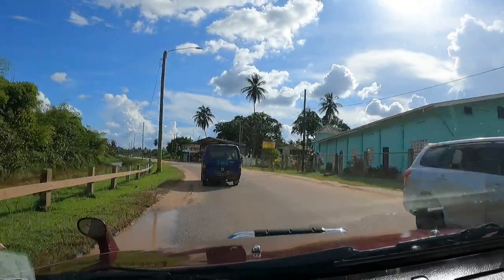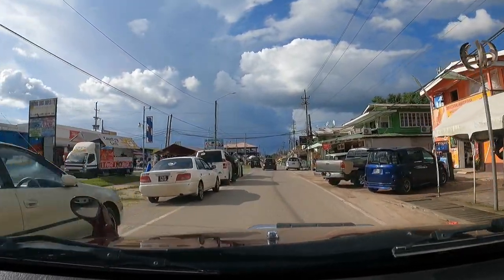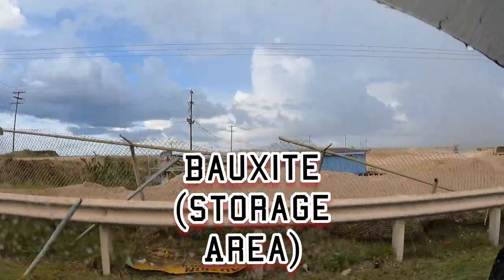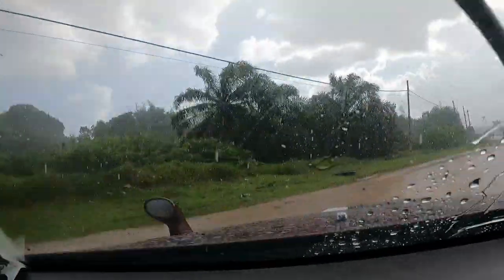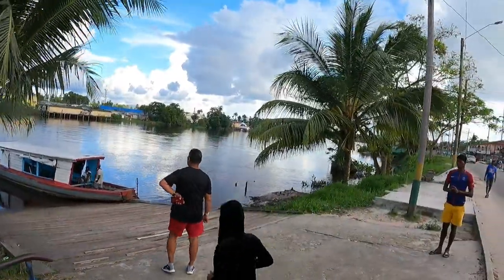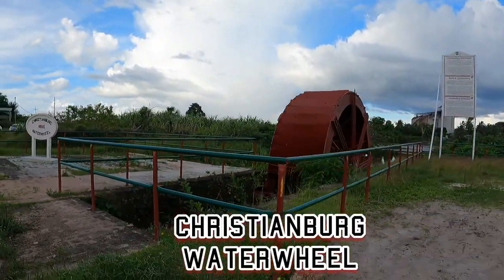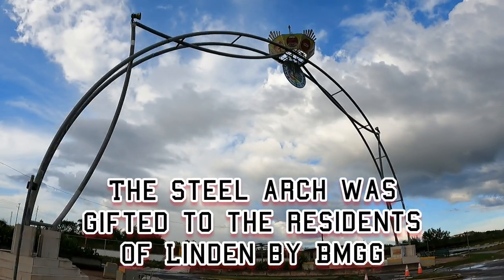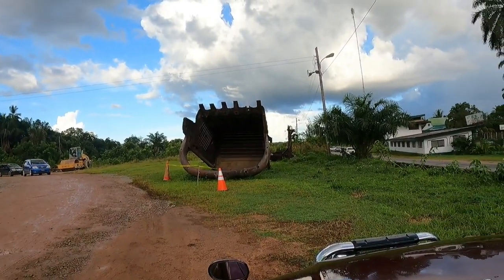AMAZING Town LINDEN - Guyana